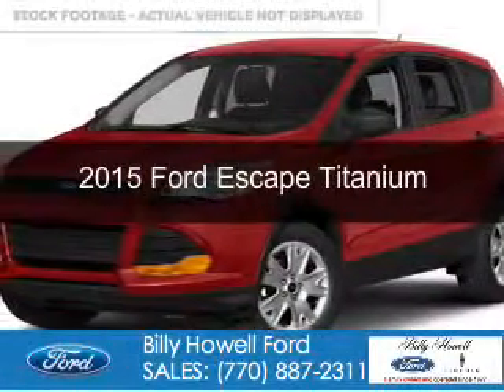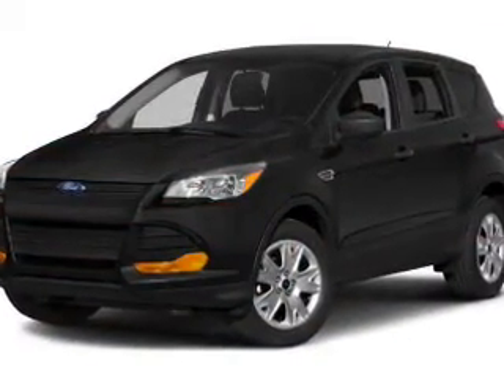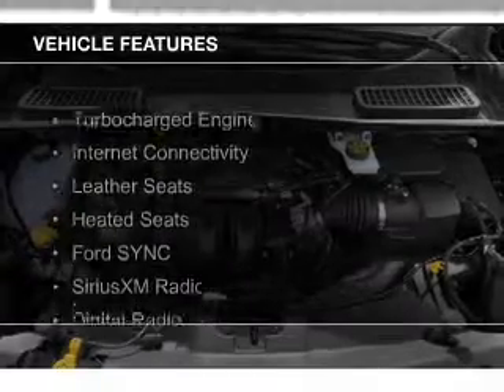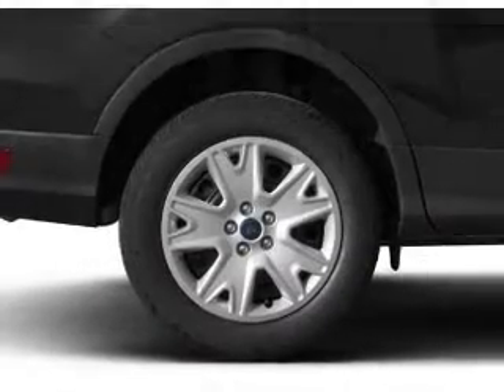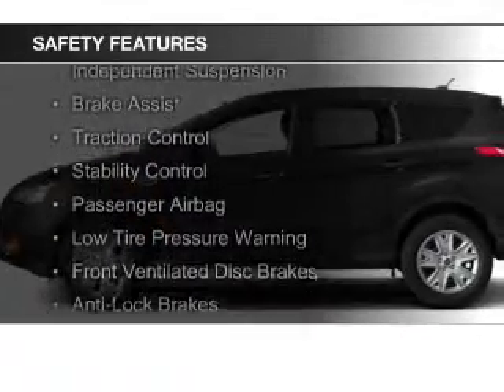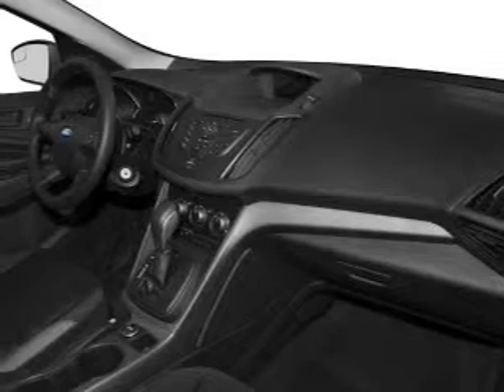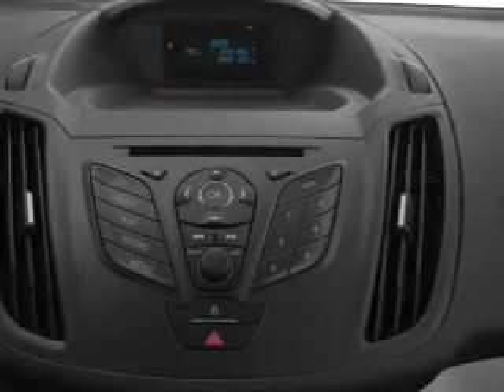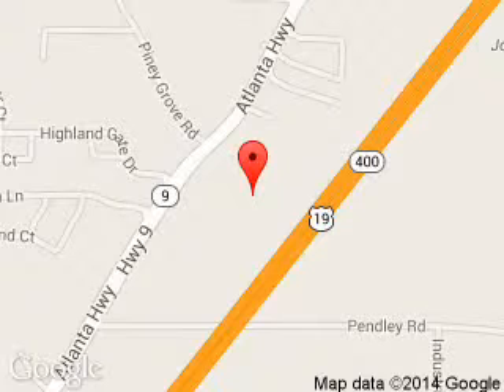2015 Ford Escape - Cumming GA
Year: 2015
Make: Ford
Model: Escape
Trim: Titanium
Engine: 2.0 liter inline 4 cylinder 16 valve
Transmission: 6-Speed Automatic
Color: Ruby Red
Mileage: 193
Address:
1805 Atlanta Highway